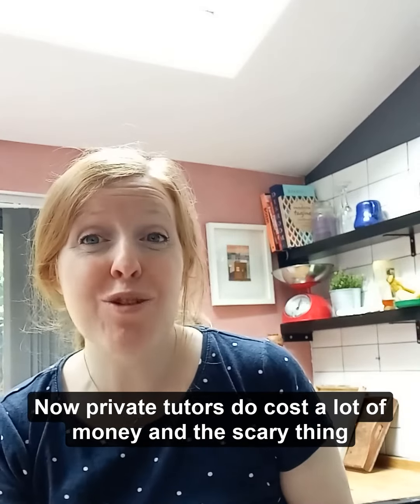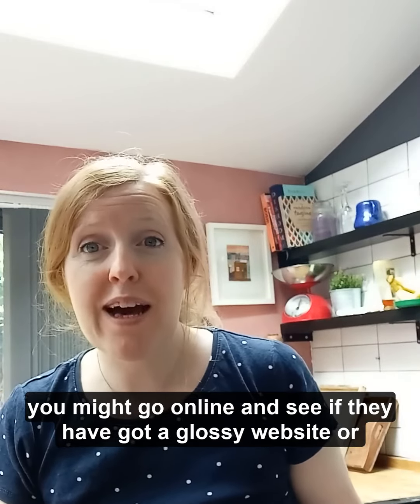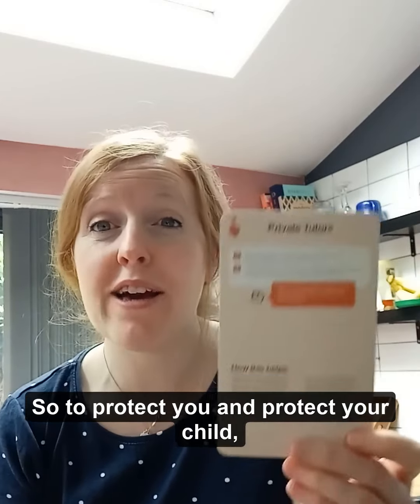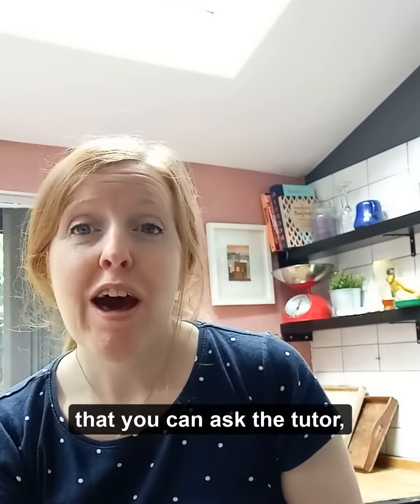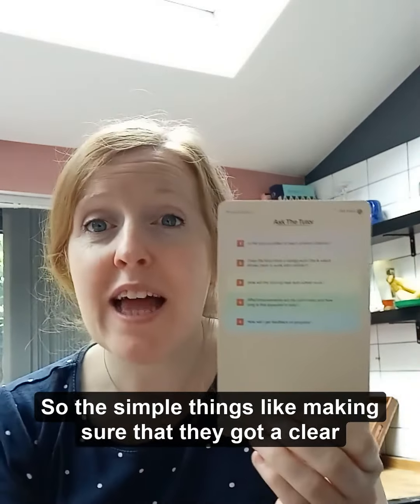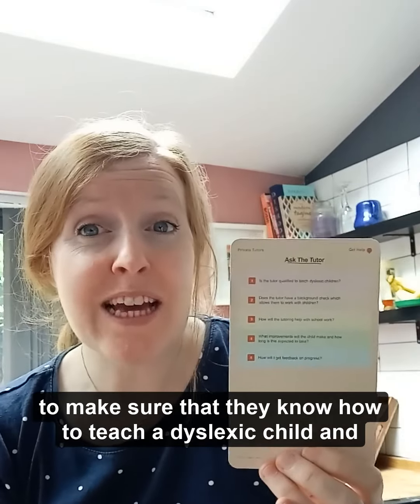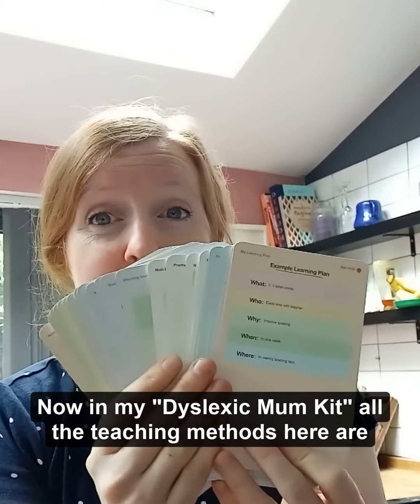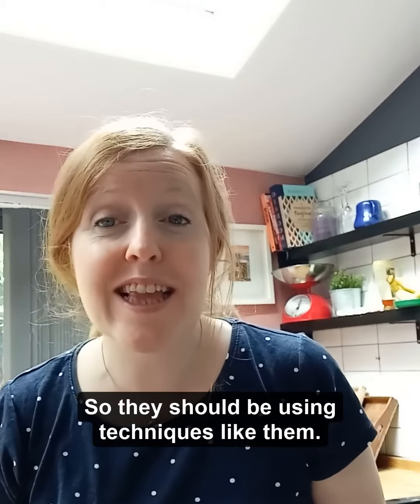Ask Private Tutors Dyslexic Kids | How to help a Dyslexic Child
Dyslexic children may benefit from having a private tutor. Find out the questions to ask to ensure you get a good dyslexia tutor.